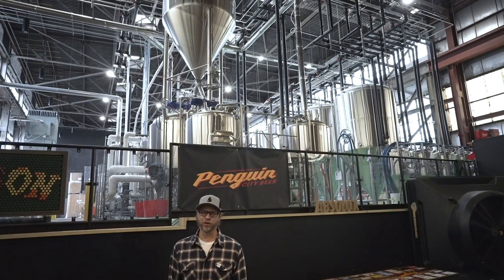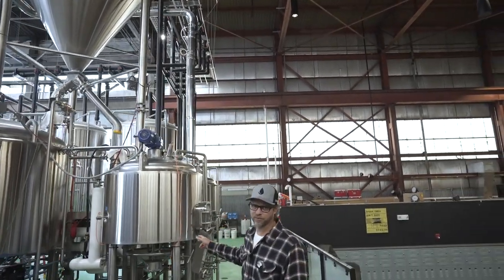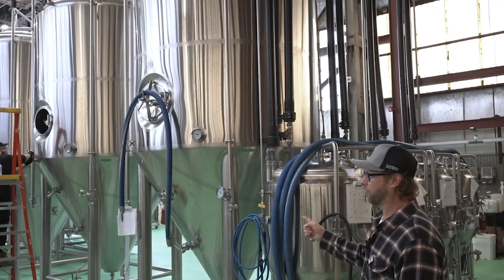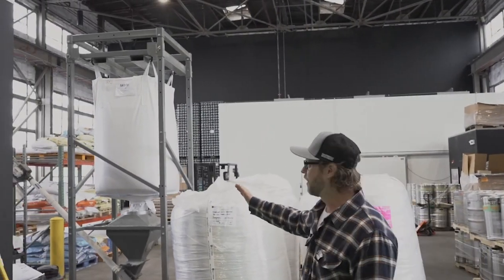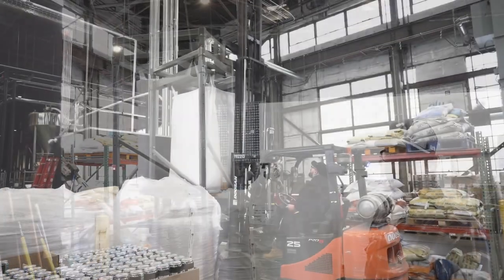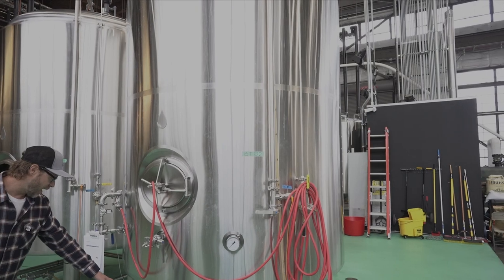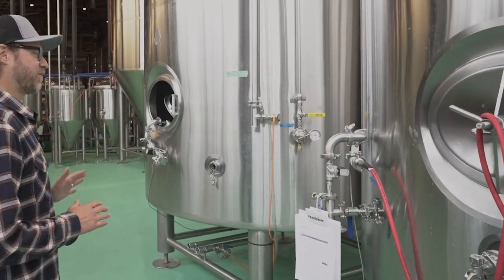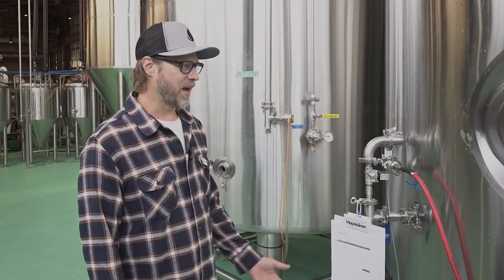Penguin City Brewing Equipment by Deutsche Beverage + Process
Are you in the brewing industry or looking to dive into it, opening or expanding your brewery? Join Richard, the owner and brewer at Penguin City Brewing Company, as he shares his first-hand experience with Deutsche Beverage + Process's automated custom brewhouse and brewing equipment.

In this video, Richard takes you on a tour of their state-of-the-art facility, highlighting the key features and benefits of this innovative brewing system. Discover how their 20-barrel brew house seamlessly integrates with a 3.5-barrel pilot system. The shared HLT and CLT system allows for efficient brewing, while the ability to divert it to production or pilot processes adds a new level of convenience.

With 3.5-barrel fermenters for pilot batches and 60-barrel vessels for larger production, Richard explains their brewing process. He emphasizes the system's blending valve, flow meters, and auto knockout feature, which make brewing more precise and efficient, ultimately delivering consistent results.

The video also touches on the time-saving aspects of the system, such as the super sacks for ingredient handling, reducing the need for manual labor, and enhancing workflow. Additionally, Richard talks about the bright tanks with separate ports for packaging, ensuring the quality of the finished product.

Another standout feature is the carbonation module, which allows for precise control of carbonation levels. Richard walks you through the setup, showcasing the solenoid valve, flow meter, and PRV. This feature ensures that every batch of beer comes out with the desired carbonation, adding a professional touch to your brews.

If you're passionate about brewing and want to optimize your brewing process with cutting-edge equipment, this video is a must-watch. Gain insights, tips, and expert advice from Penguin City Brewing Company's journey with Deutsche Beverage + Process's brewing system.

Don't miss out on this opportunity to take your brewing operation to the next level. Cheers to your brewing success!